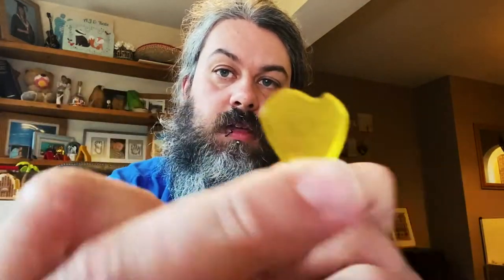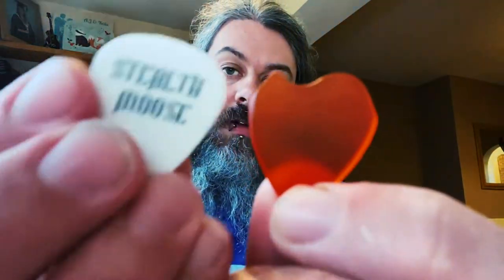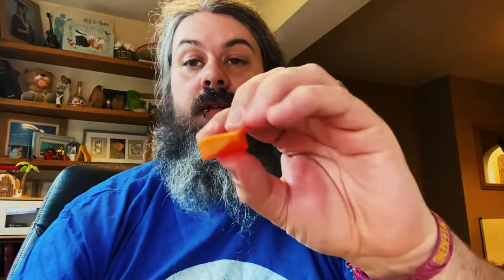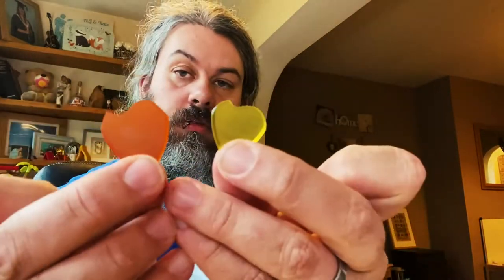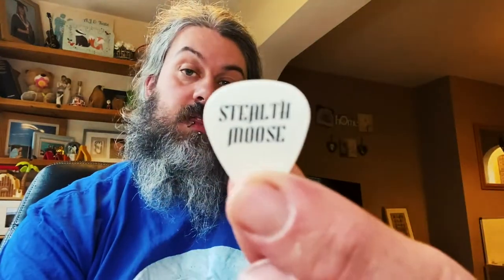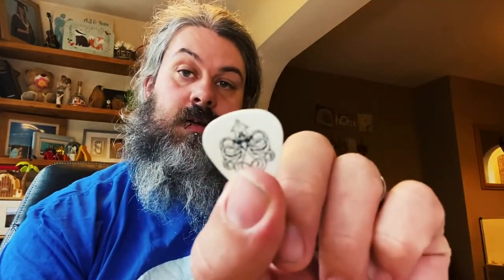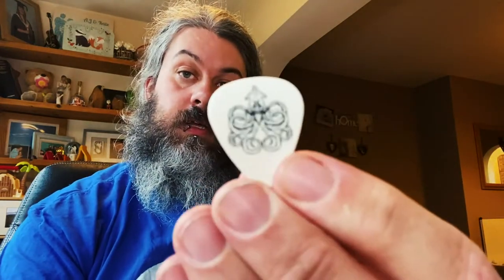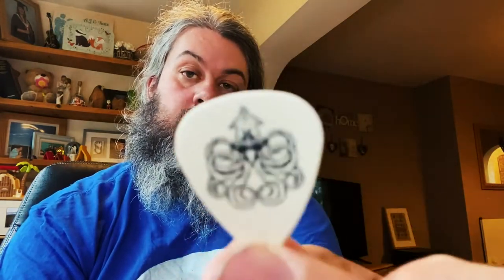Arcanum Plectra | Custom Picks that dont cost the earth!!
Got sent these picks a little while back! they are great and well worth checking out if you want some new more custom picks to try out!

loads of colours and theres some new designs now!